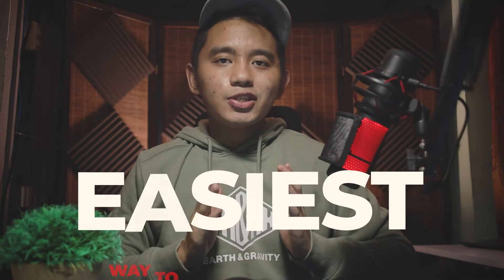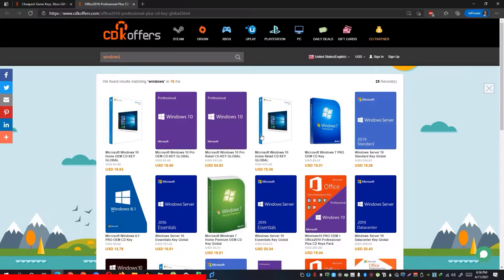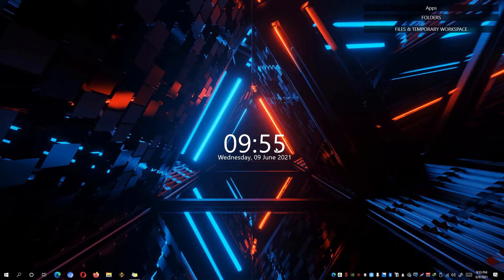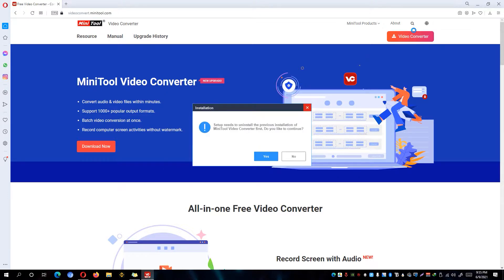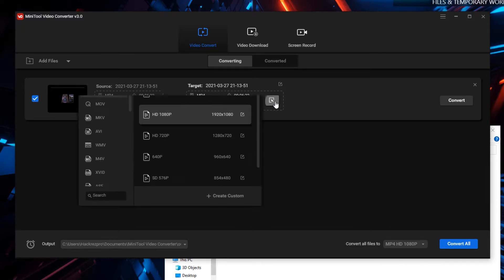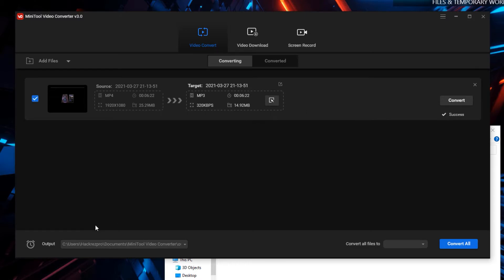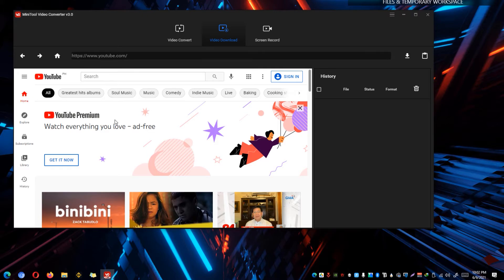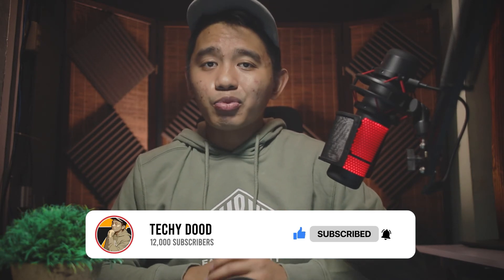🔧 Easiest Way to Convert Video to MP3 / WAV / M4A / AVI Windows 10 (2021)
I'll show you the easiest way to convert video to mp3 / wav or m4a format using a new method/tool.

What I'll be showing in this video is the best tool that I've found suited to convert video to mp3 or any other format without the hassle of tinkering stuff or having to pay for a product subscription/license.

Learn how to convert video to an audio file for free in this video using a new video converter tool freely available and supports thousands of file formats.

Timestamps:
0:00 INTRO
0:19 SPONSOR
1:01 TUTORIAL: Convert Video to MP3 / M4A / WAV
2:47 BONUS FEATURE: Online Video Downloader Feature

Artist Name: The Spacies
Song Name: Heartbeat (Instrumental)
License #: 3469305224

Support by donating any amount!